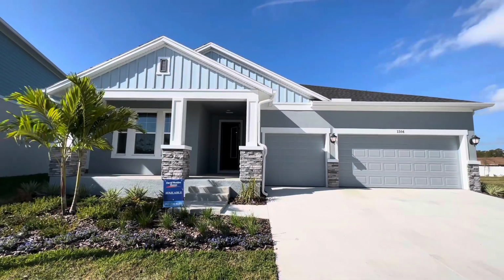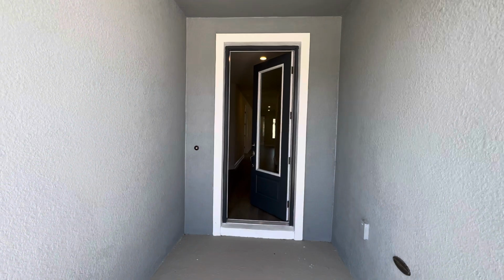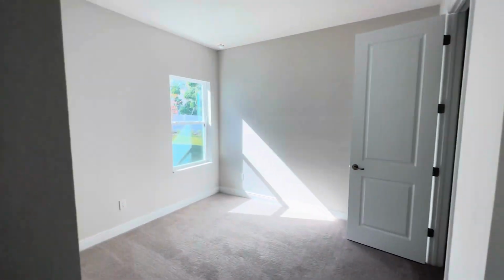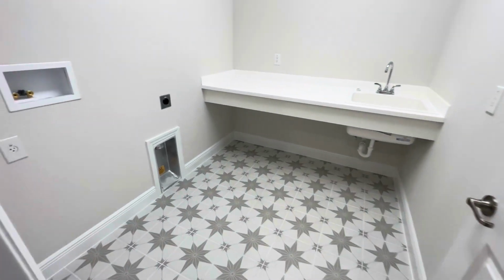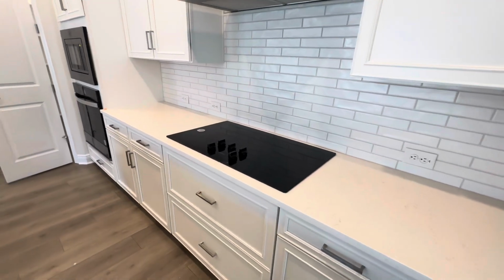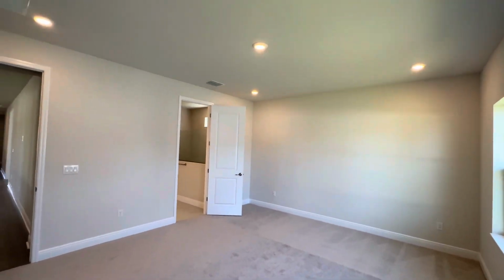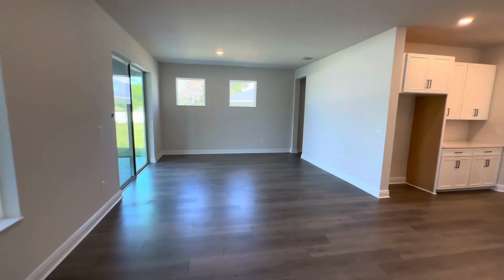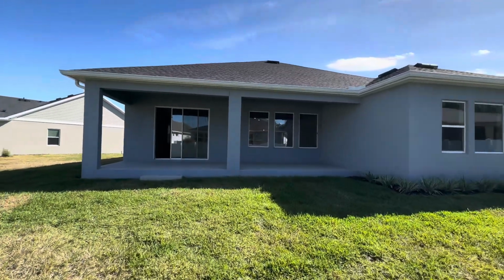Inside The Edinger Floor Plan by David Weekley For Sale in Tarpon Springs Florida - Eagle Creek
This floor plan offers:

🛌 4 Bedrooms
🛀 3 Bathrooms
🚗 3 Car Garage
🏡 2,449 sqft.

Builder offering $40k incentives until 1/31/24.

Reach out if interested.

If you are thinking of moving to the Tampa Bay Area, I'm here to help!

🏡Book a zoom call with me and let’s discuss your real estate goals.

Josh Bryan - Realtor
Preferred Shore Real Estate